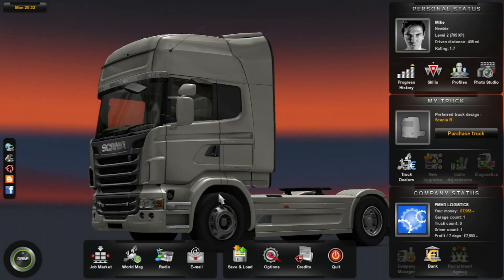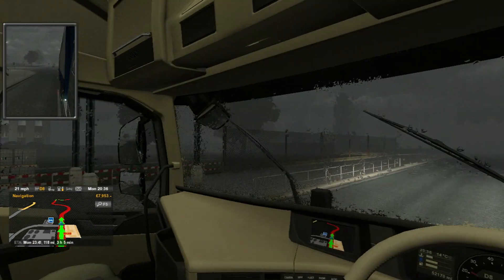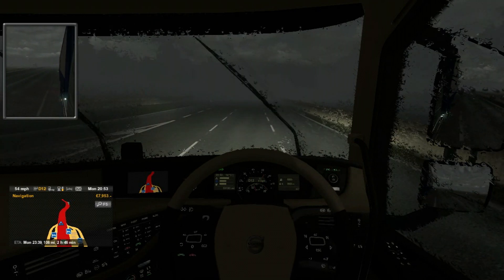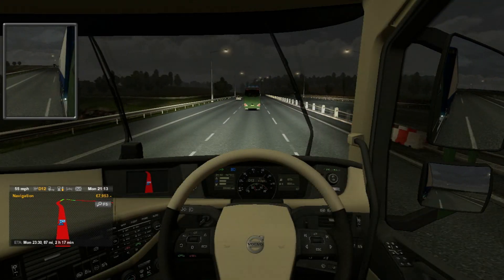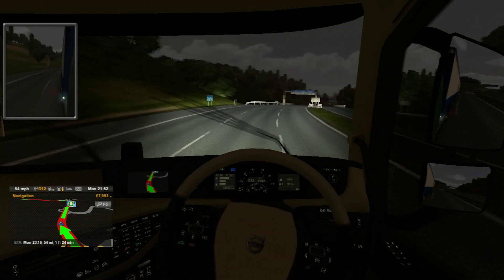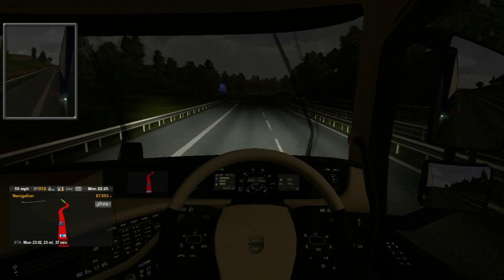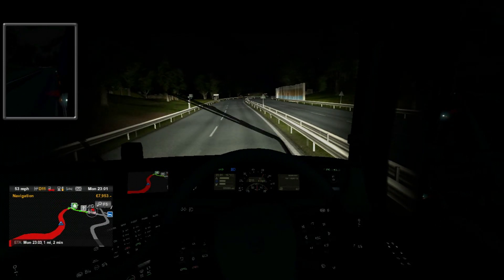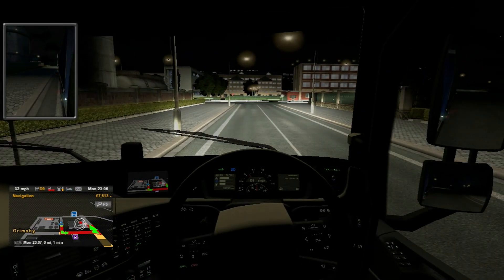Euro Truck Simulator 2 | Sugar To Grimsby! | w/ProMikeHD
Hey guys here Is Euro Truck Simulator 2 Sugar To Grimsby! So I hope you guys enjoy!

Artist: K-391 (ft Gjermund Olstad)
Title: Hang Loose
THIS SONG! :)